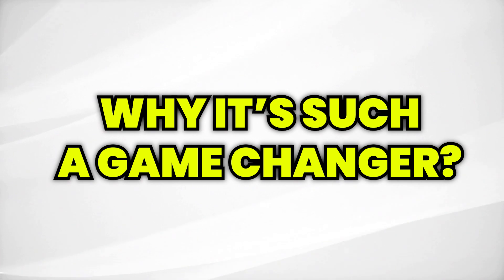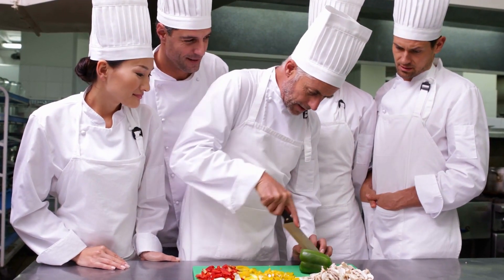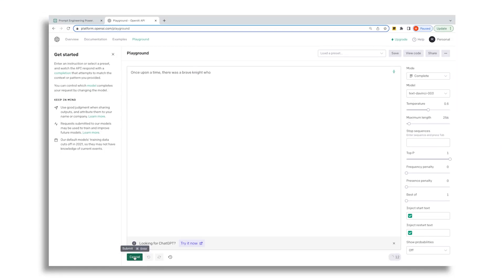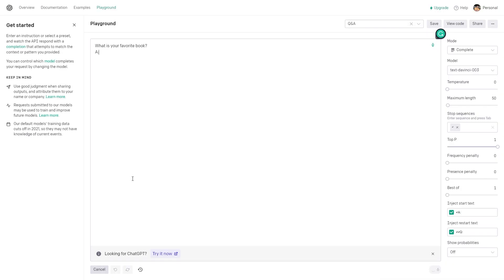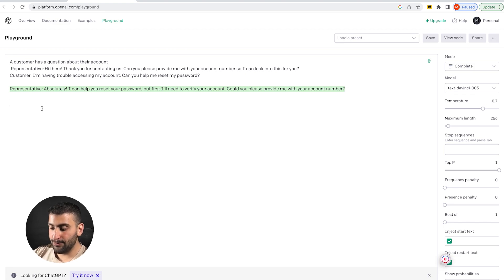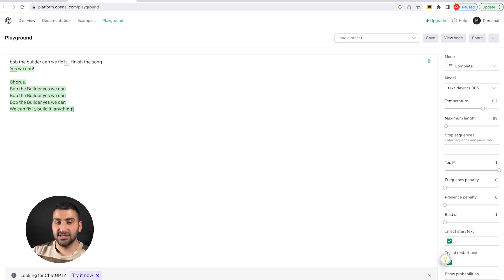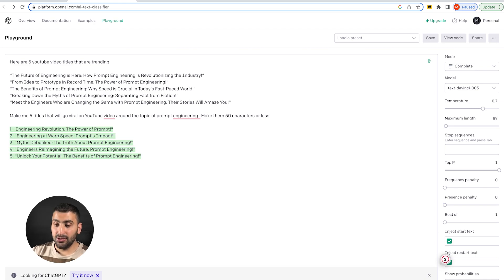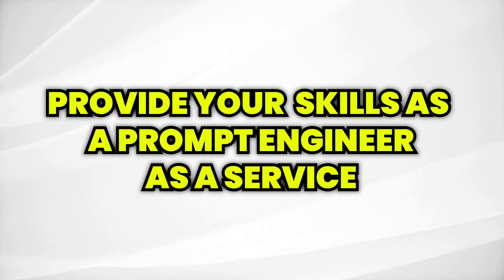Prompt Engineering for Beginners | Step By Step Guide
Are you ready to take your prompt engineering skills to the next level? Look no further than my step-by-step tutorial on how to use Open AI GPT-3 Playground! I'm Moudi, and I'm excited to share with you the benefits of using this powerful tool.

With Open AI GPT-3 Playground, you'll have access to a cutting-edge language model that can help you generate high-quality prompts quickly and easily. In my tutorial, I'll guide you through the entire process, from installation to implementation, so you can start creating amazing content in no time.
By watching my video, you'll gain valuable knowledge and insights on how to use Open AI GPT-3 Playground to optimize your prompt engineering skills. You'll discover how to create compelling content that engages your audience and boosts your AI models to new heights.

This tutorial promises action, excitement, and knowledge, as I share with you the ins and outs of using Open AI GPT-3 Playground for your prompt engineering needs. Whether you're a beginner or a seasoned pro, my guide has something for everyone.

So don't wait any longer! Take the first step towards transforming your prompt engineering skills by watching my tutorial today. Let's optimize your writing skills and create content that wows your audience with Open AI GPT-3 Playground!

Time codes:

0:00 - Intro
1:23 - What is Prompt Engineering for Beginners
2:10 - What is an open ai playground
2:50 - What is the temperature in the open ai playground
4:40 - What controls the max token in open ai playground
5:50 - What is Role Prompting in Prompt Engineering
7:44 - What is Shot prompting in  Prompt Engineering
10:15 - What is chain of thought prompting in prompt engineering
11:30 - What are the greatest opportunities in prompt engineering